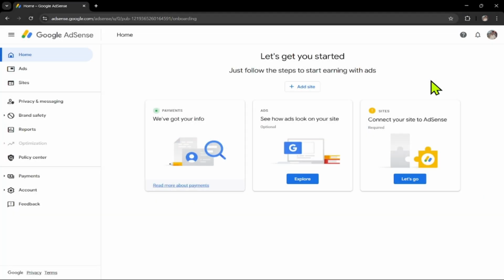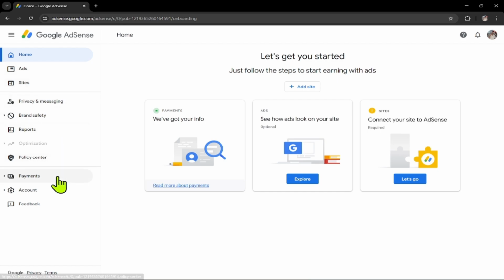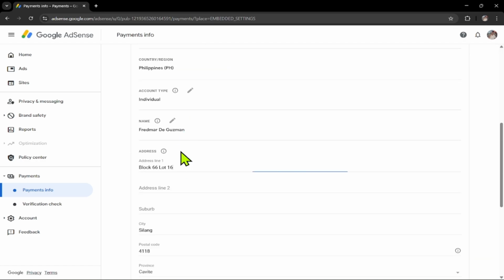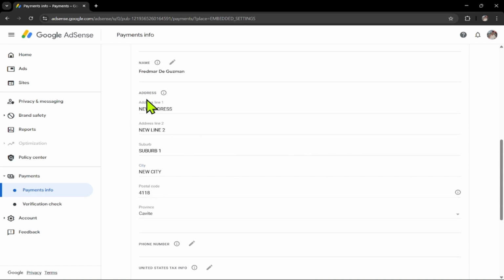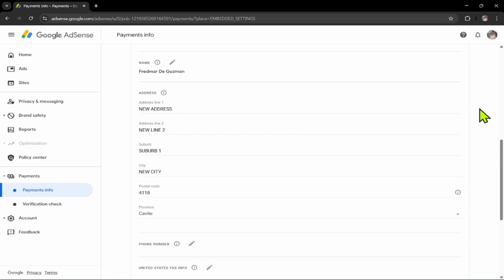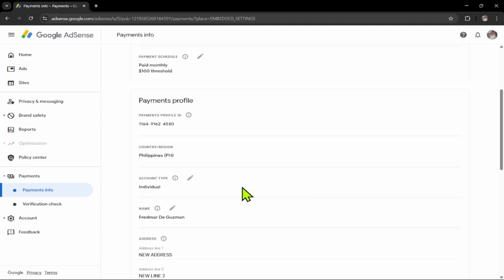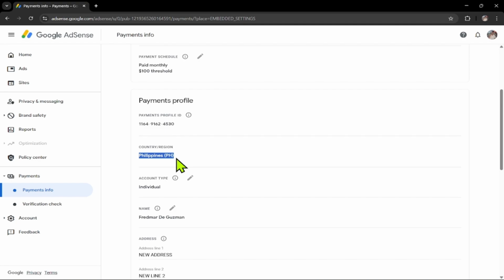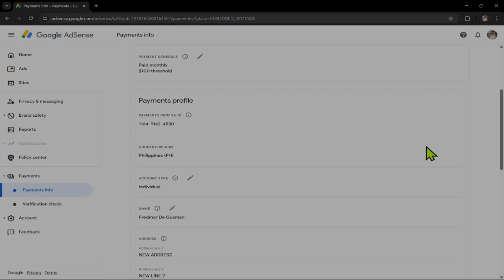How to Change Google Adsense Address [2026 Full Guide]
In this video, I will show you how to update your Google AdSense mailing address within your payments profile settings. You’ll learn how to navigate your dashboard to ensure your location details are accurate for receiving payments, tax documentation, and the essential PIN verification mailer.

This AdSense address tutorial will cover:
✅ Navigating to the Payments info and Manage settings menu
✅ Locating the Payments profile to edit your street address and postal code
✅ The importance of providing an accurate address for physical PIN verification
✅ Understanding the difference between updating an address and changing a country
✅ Verifying your tax information and payment methods after an address update
✅ Troubleshooting restrictions when attempting to change a registered country

By the end of this video, you will know how to successfully modify your AdSense address and ensure your account remains eligible for future payouts.

If you’re searching for how to change Google AdSense address, update AdSense payment address, AdSense address verification guide, or editing AdSense mailing details, this video is for you.

💡 Tip: Always ensure your address is formatted correctly for your local postal service to avoid delays in receiving your Google verification PIN, which is required to release your funds.